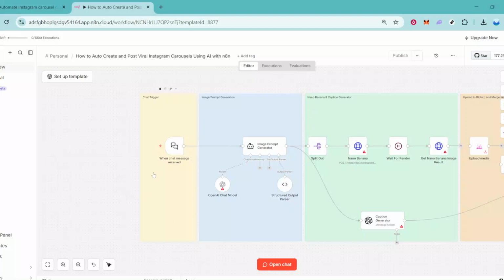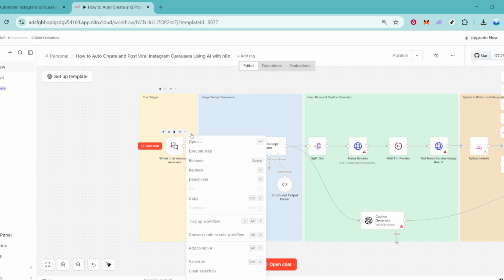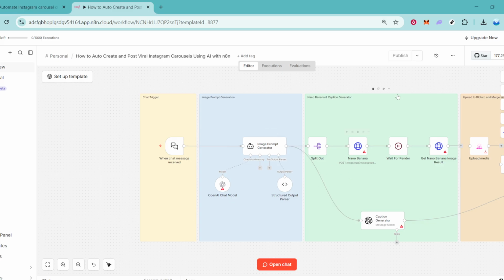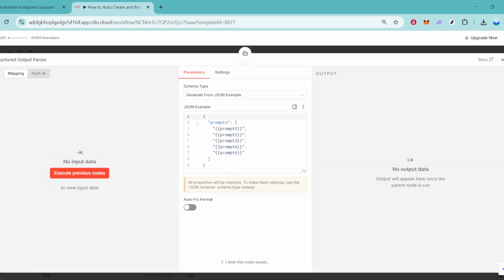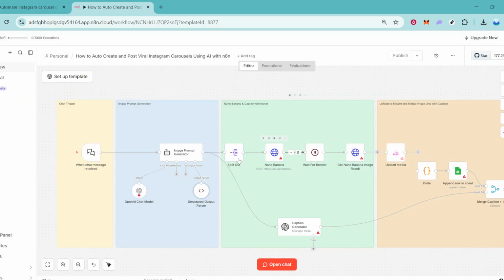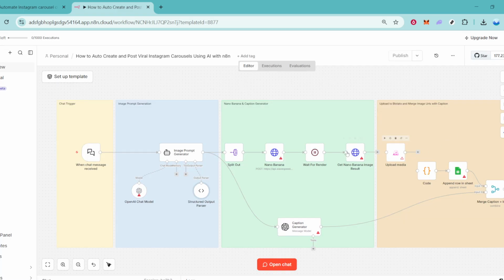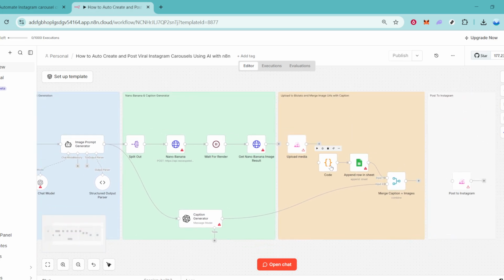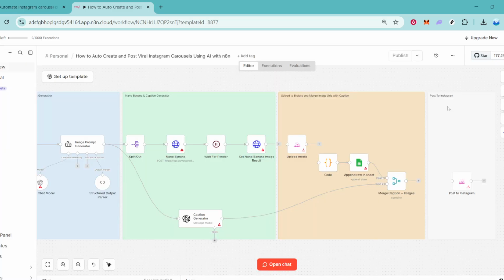How to Auto Create and Post Viral Instagram Carousels Using AI With n8n (Full Guide 2026)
In this video, we discuss how to auto create and post viral instagram carousels using ai with n8n. We show you how to configure n8n instagram automation and deploy an ai carousel generator. Use this guide to master social media automation n8n handles and elevate your instagram content strategy.

00:00 Intro
00:16 Chat Trigger Node
00:30 Image Prompt Generator
00:55 Structured Output Parser
01:09 Split Out Node
01:22 Nano Banana Image Node
01:38 Wait For Render Node
01:45 Get Nano Banana Image Result
01:57 Caption Generator Node
02:16 Upload Media Node
02:21 Code Step Node
02:27 Google Sheets Integration
02:36 Post To Instagram
02:49 Workflow Summary